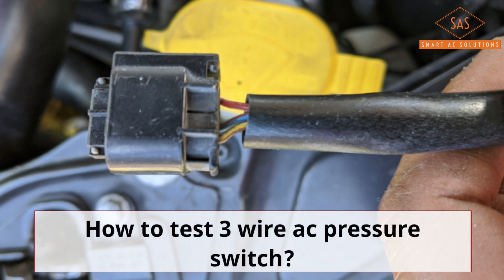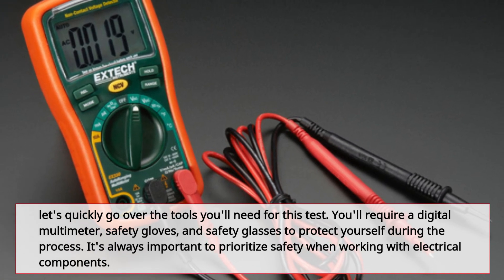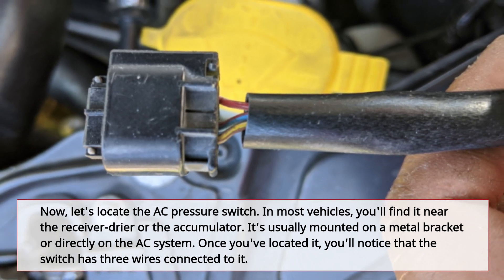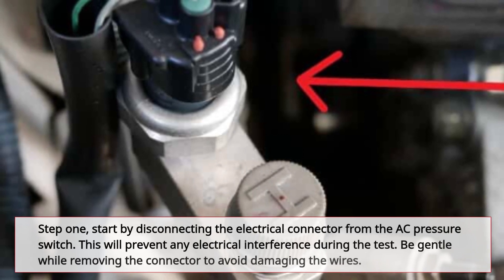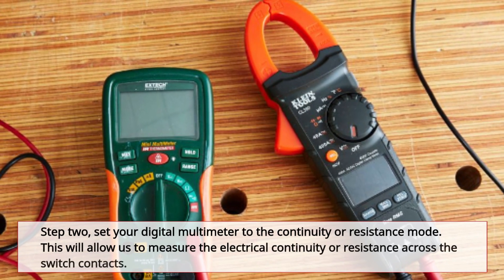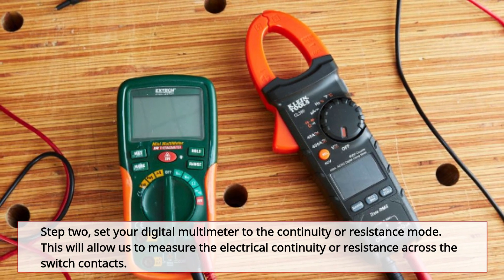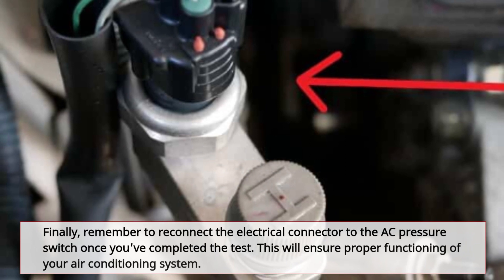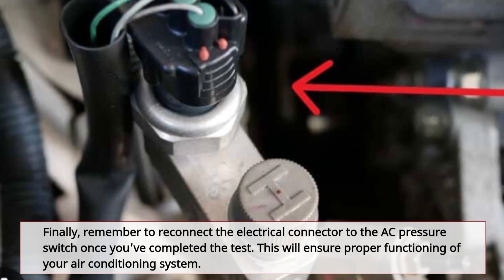The Ultimate Guide to Testing 3-Wire AC Pressure Switch!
To test a 3-wire AC pressure switch, follow these steps:

a) Disconnect power to the AC unit.
b) Locate the pressure switch and identify its three wires.
c) Using a multimeter, set it to the continuity or resistance mode.
d) Test the switch terminals while applying and releasing pressure.
e) If there is no continuity or resistance change, the switch may be faulty and needs replacement.